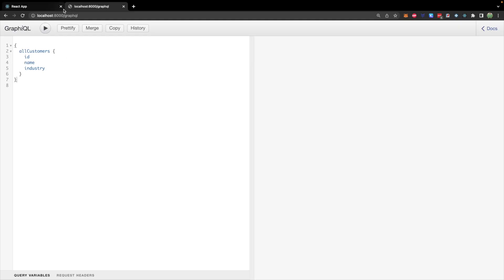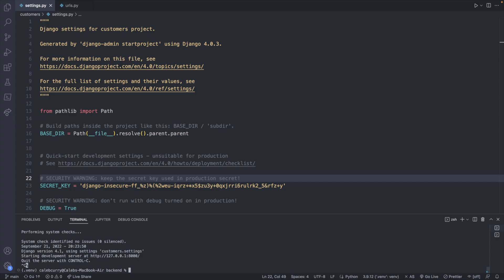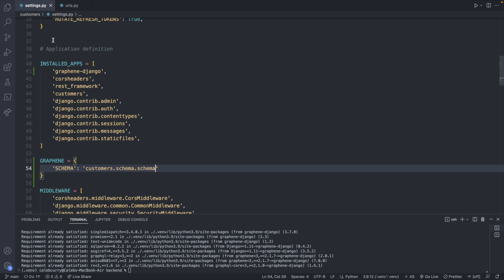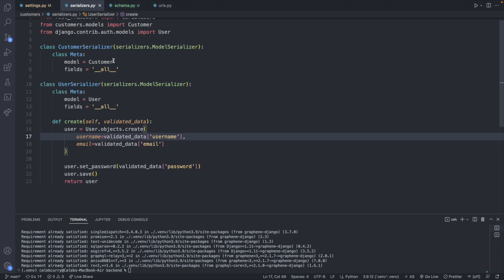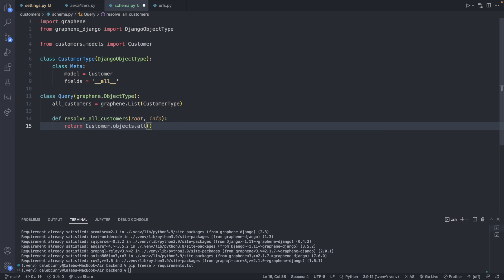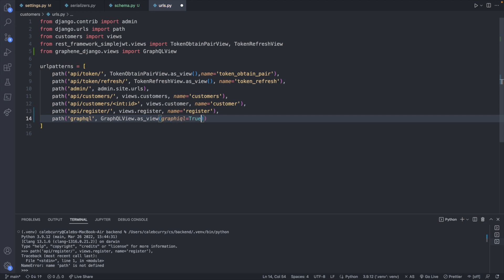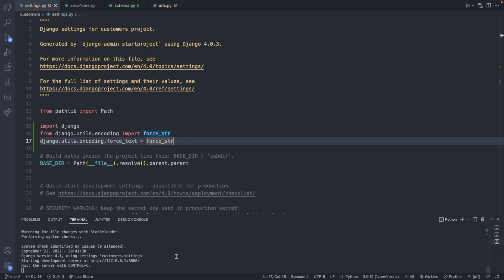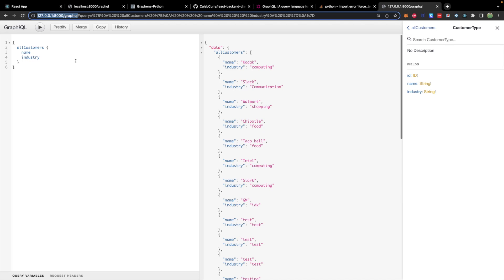GraphQL in Django Backend (Graphene) - React Tutorial 63